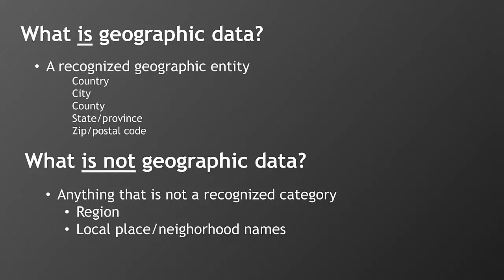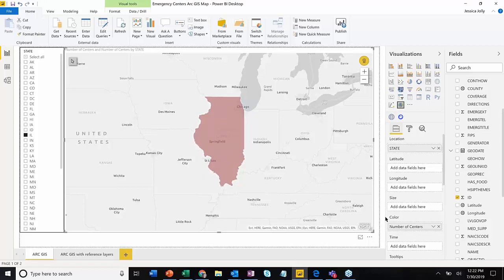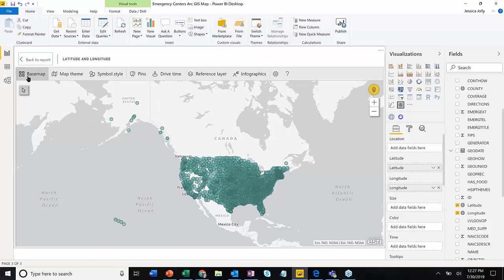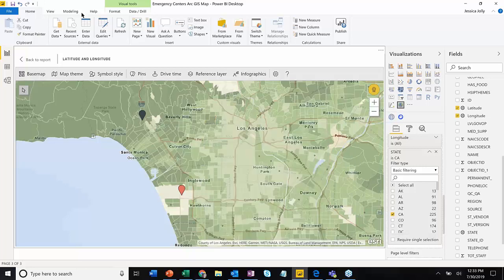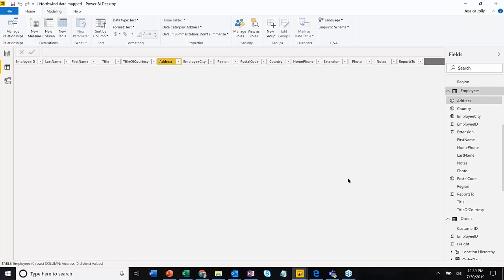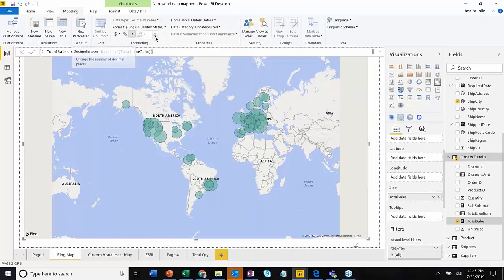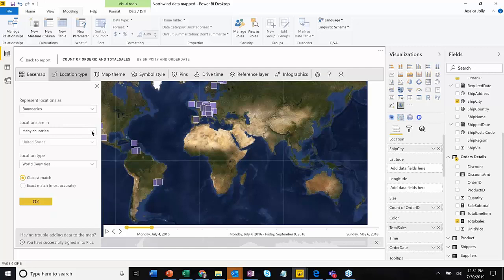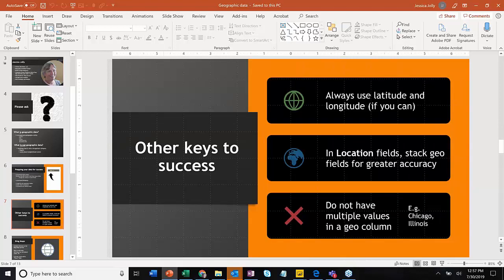Data here, there and everywhere | Jessica Jolly | Cloud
Geography often plays a big role in our data analysis. Power BI offers several standard map options to help us understand where our data happens. This session will explore the three standard maps, including ESRI. We will compare the type of data that best fits each map. We will also look at the ESRI Plus subscription and it's benefits. If you have data with a geographical component, this session will get you started mapping it.

Jessica Jolly
Jessica Jolly is a digital skills coach and a Microsoft Certified Trainer who helps other adults improve their digital skills, bit by byte. Before starting her own business, ALT-Enter, LLC, she worked for Unilever,  a global consumer products company, for 27 years, in a variety of roles.
 Because of her years of corporate work experience, Jessica focuses her training on teaching adults the practical uses of the features and functionality in Microsoft Office applications, with a special focus on Excel, Power Pivot, and Power BI.  (She recently earned her MCSA in BI Reporting and is now aiming for her MCSE.)
 Jessica lives just outside of Chicago with her husband and two terriers. She loves swimming, knitting, and volunteering locally.